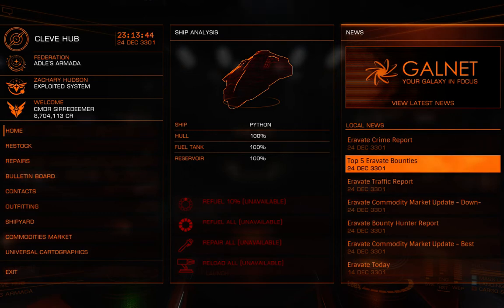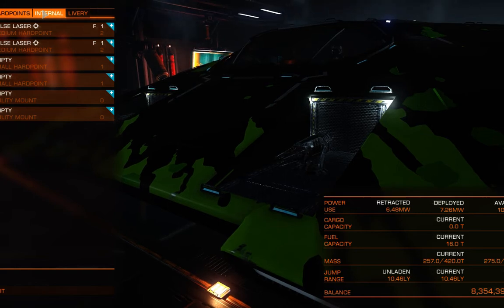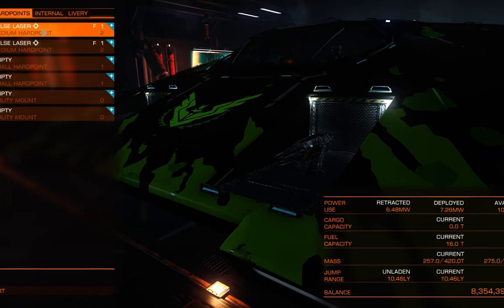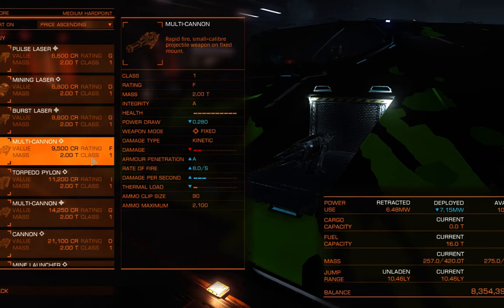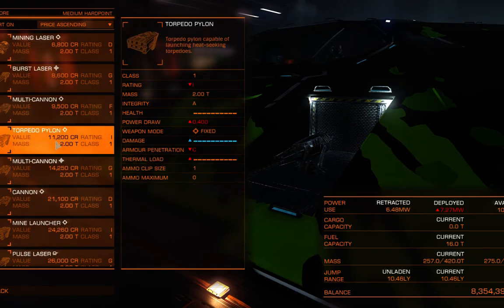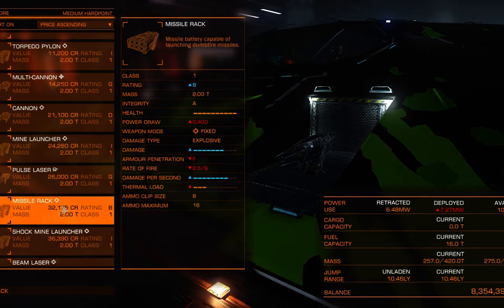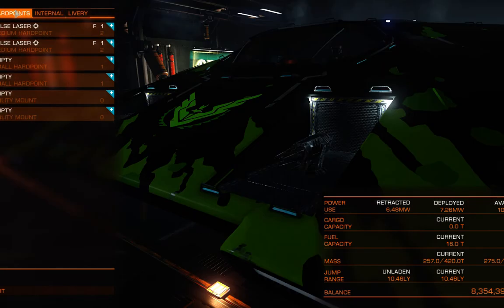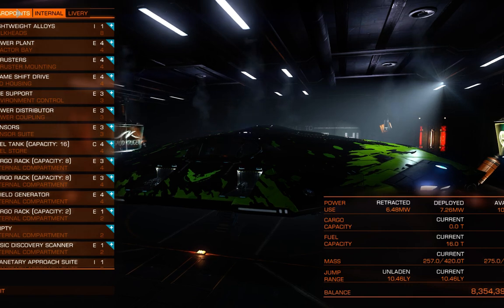Elite Dangerous tutorial: Ship building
Video going over the basics of ship building, and the functions of different components.